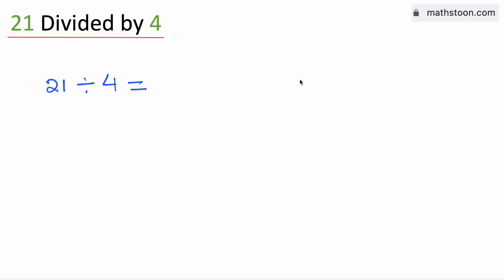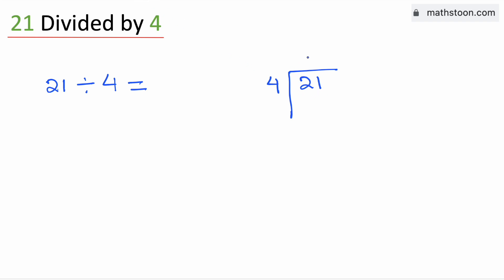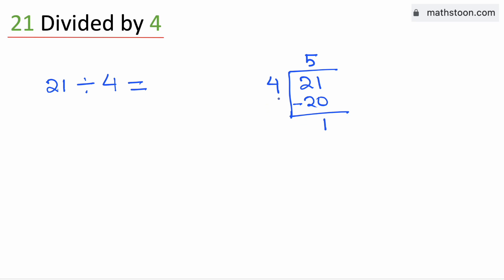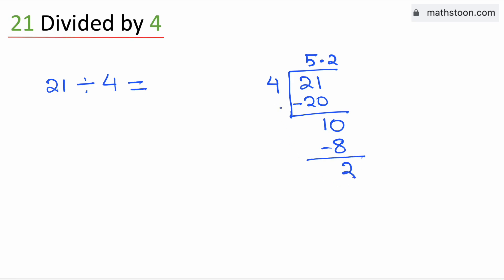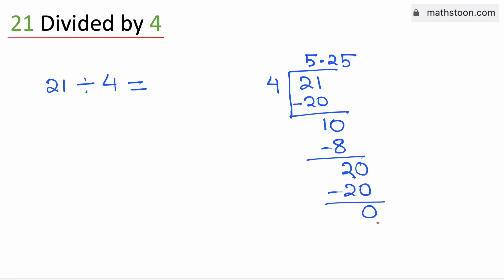21 divided by 4 (21÷4) | Value of 21/4 | Long Division